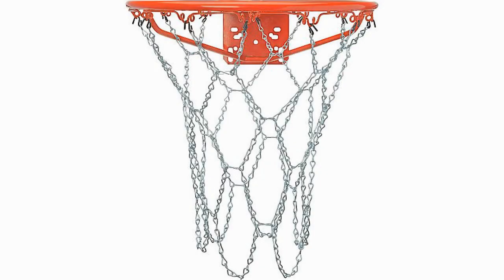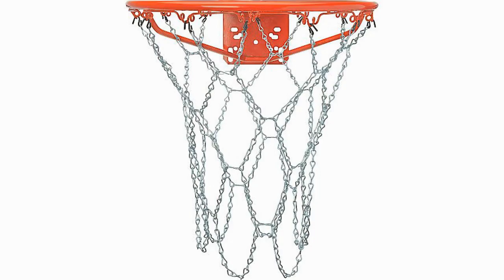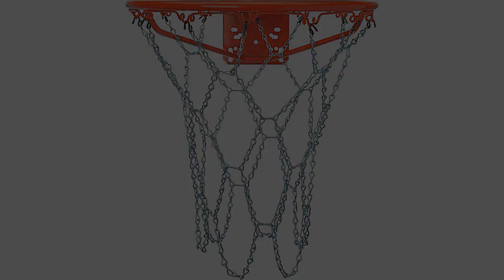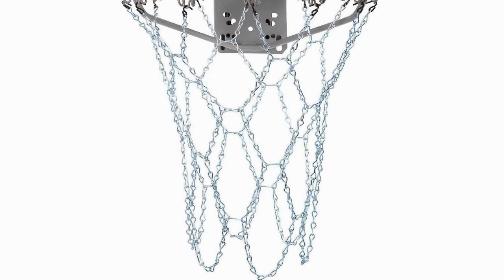Franklin Galvanized Steel Chain Basketball Hoop Net Review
Franklin Galvanized Steel Chain Basketball Hoop Net

Franklin Galvanized Steel Chain Basketball Hoop Net Review: Another terrific chain net option. The major requirement of all chain nets is to withstand weather conditions, as many lesser quality products will rust, and this one certainly does that. Enabling you to spend more time working on your skills, this net stands the test of time, and looks good doing it.

The hourglass style loops give it a unique, retro style, giving your rim a point of difference. This net fits full size basketball rims, and is easy to install – though it does not come with instructions. This shouldn’t be an issue, though, as it is easily clipped onto the rim. The Franklin Chain Net should last long enough to see your shooting drastically improve over a number of seasons.

Reviews of the 8 Best Basketball Nets, Plus 1 to Avoid